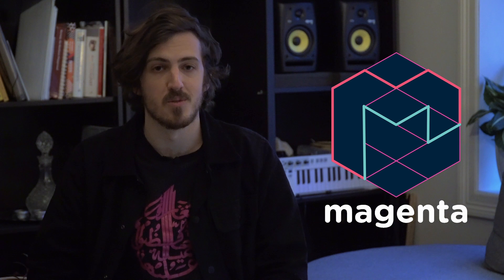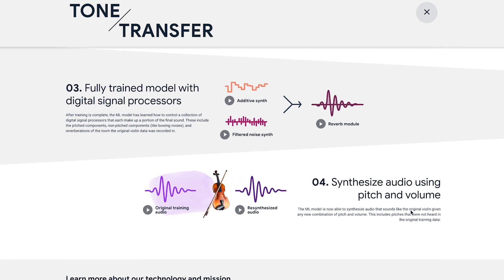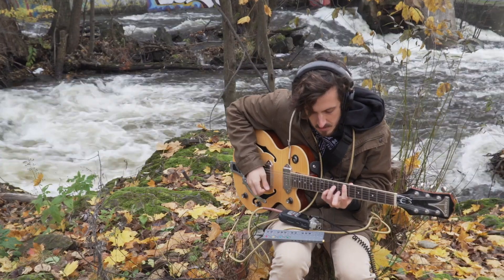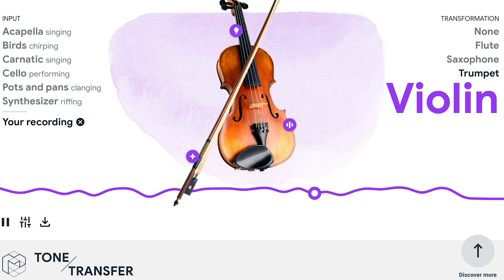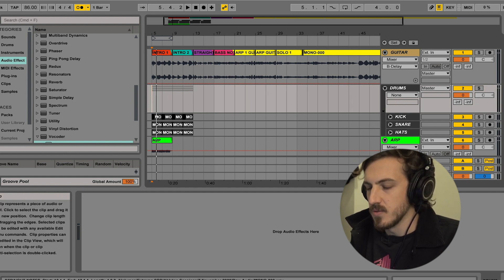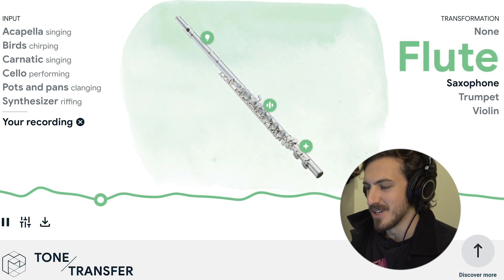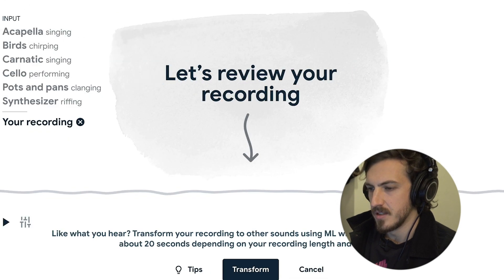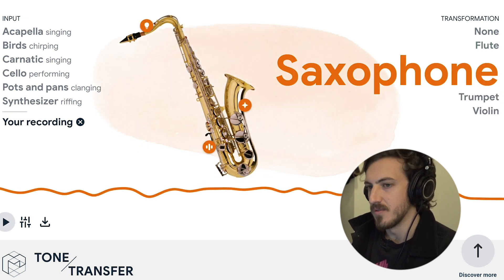How to Make Music with AI (Tone Transfer Samples)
How to use Tone Transfer and harness AI / machine learning to convert your samples into different instruments.  My first tutorial of this kind - feels weird speaking to the camera! Please let me know if it is helpful at all for your music production.

Timecodes:
0:00 - Intro
0:15 - What is Tone Transfer
1:02 - How to use Tone Transfer
1:54 - Walkthrough converting samples
3:28 Why use Tone Transfer
4:50 Final Performance